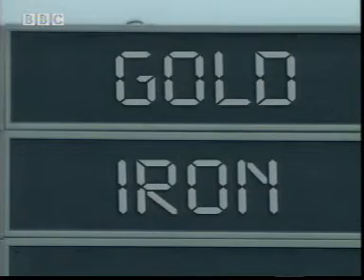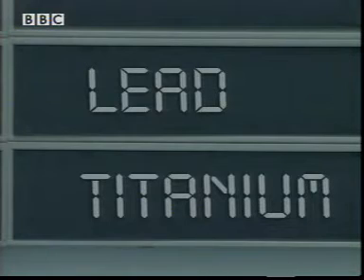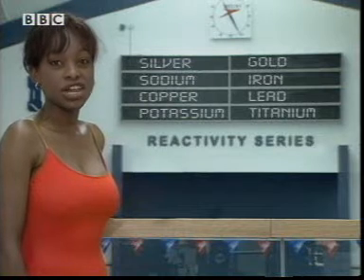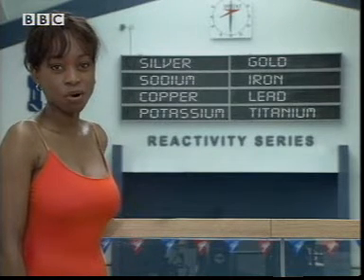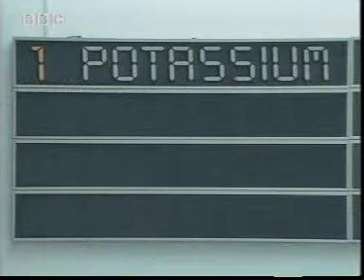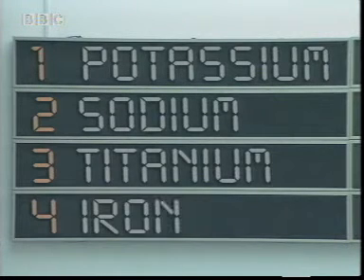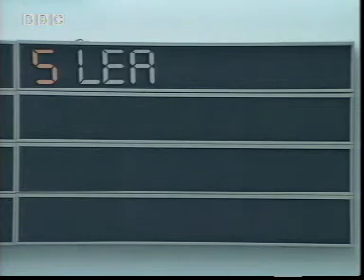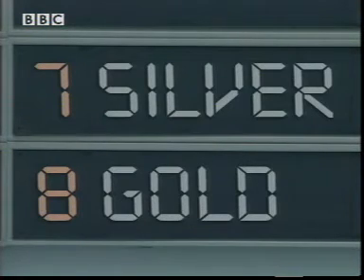C036 Reactivity series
Chemical reactions - Reactivity series